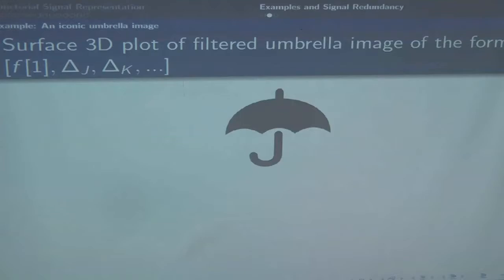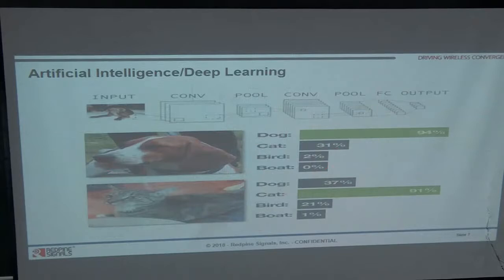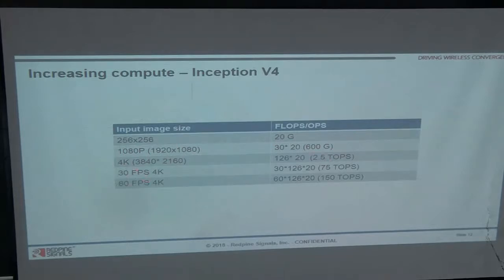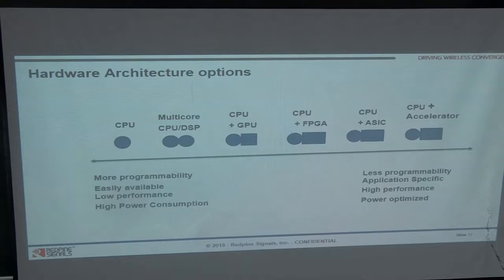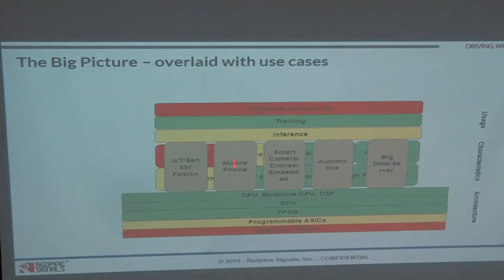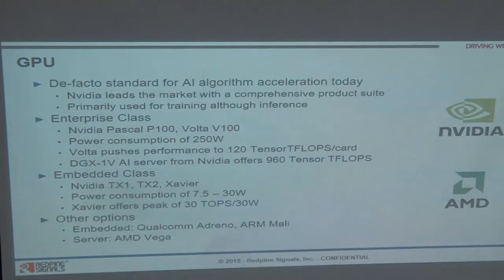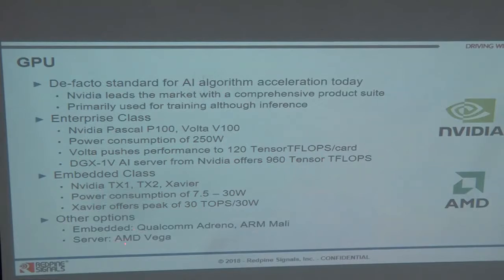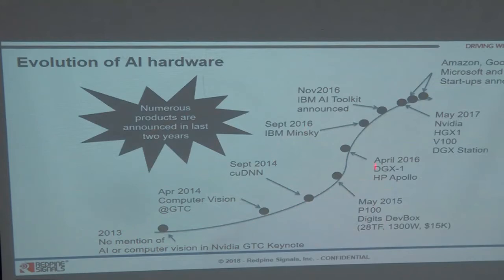NCC - 2018 Invited Talk by Mr Anand Joshi, Redpine Signals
Talk on : Accelerating AI Applications in Hardware